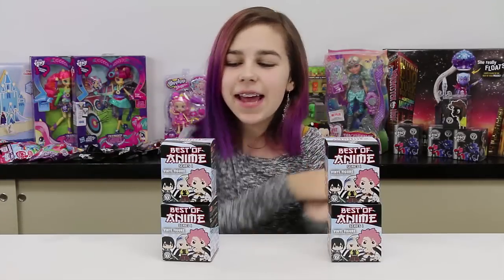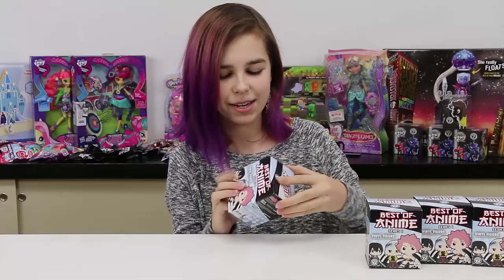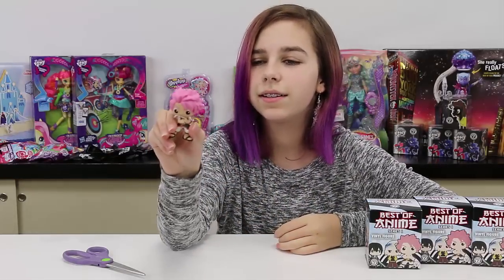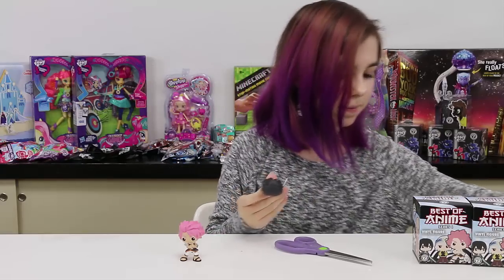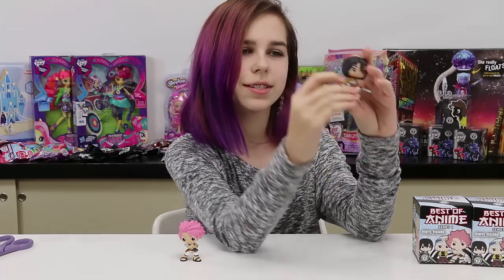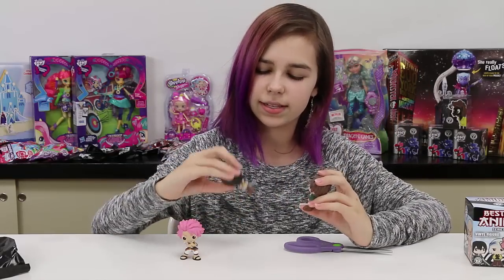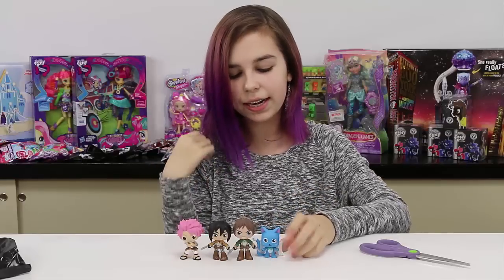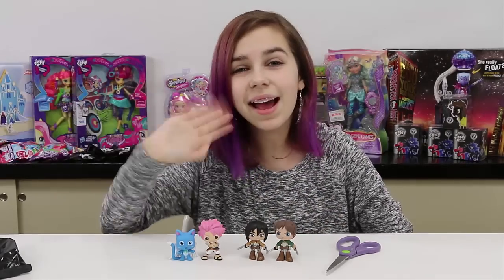BEST OF ANIME FUNKO MYSTERY MINIS SURPRISE OPENING - Attack On Titan & Fairy Tail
We Have GEAR! T-Shirts and more!